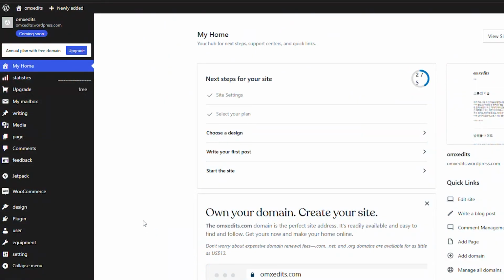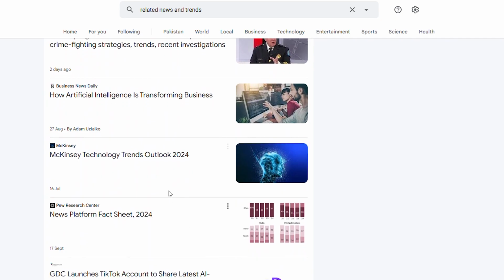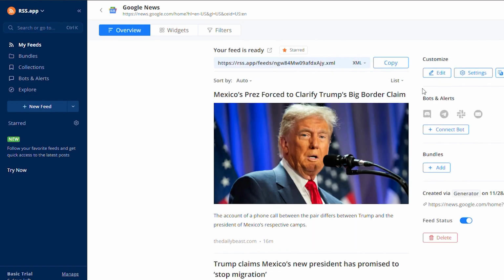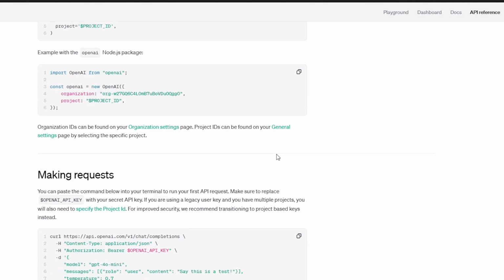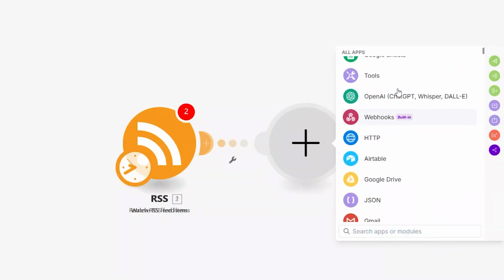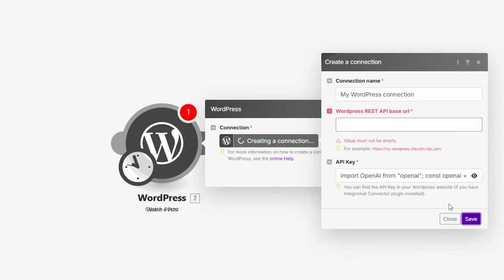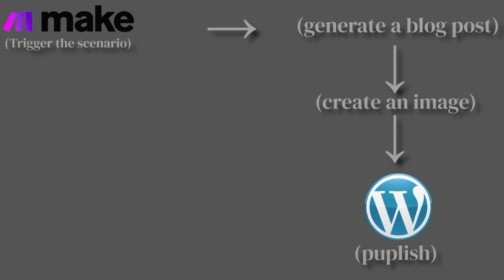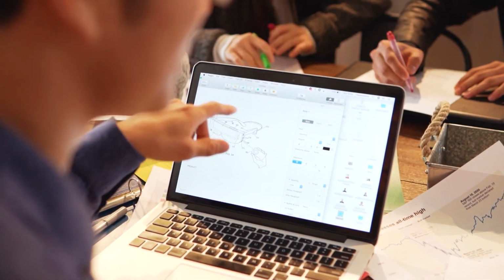How To Create Autoblog Blogging Ai Website With Chatgpt 2025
How I Create Autoblog Blogging Ai Website With Chatgpt 2025. You can set up a fully automated blogging system that pulls the latest news from your niche, converts it into engaging blog posts, and publishes them without any manual effort. Let me walk you through how to create your own autoblog website using AI, step by step.

How I Create Autoblog Blogging Ai Website With Chatgpt 2025,Autoblog Blogging Ai,Autoblog Blogging Ai Website,make money with blogging,make money only,make money autoblogging with chatgpt

The Digital Hippie channel is dedicated to empowering you with FREE tutorials, tips, tools, resources and systems to start, build and automate YOUR online business or high-income skills online in order to reach your fullest potential of financial liberation.

📸 Instagram ➜    / itsdigitalhippie
💻 Website ➜ beacons.ai/digitalhippie